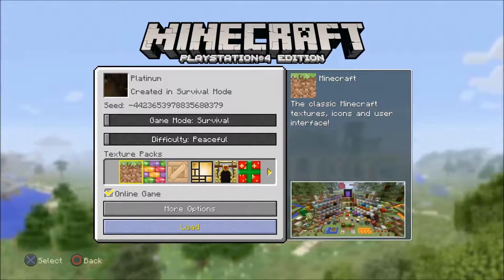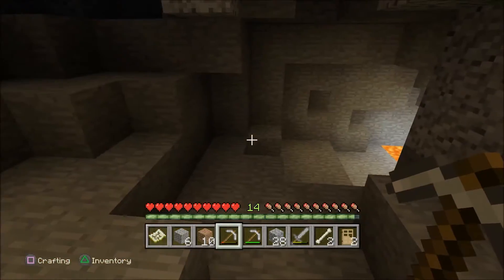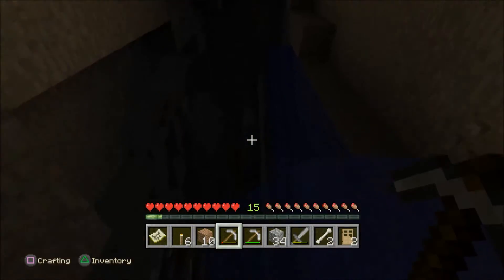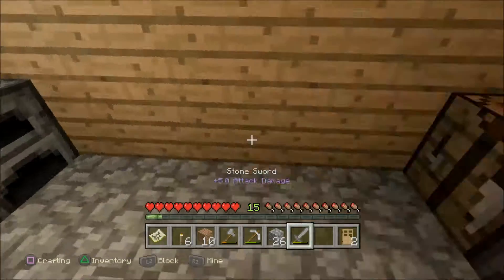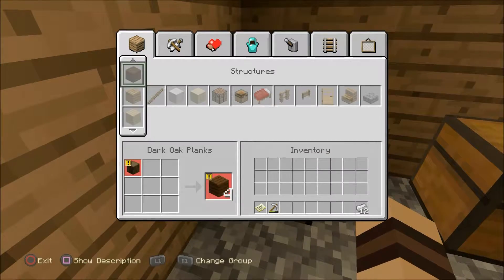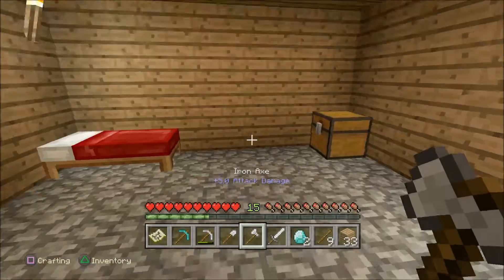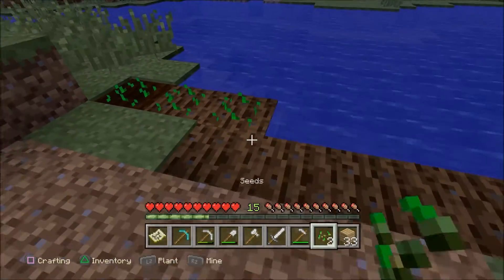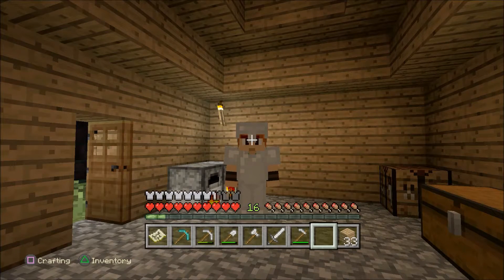Minecraft||RTTP||EP#4||"IRON MAN LOVES DIAMONDS!"(PS4)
Hello everybody. Welcome to the very first Playstation 4 Minecraft Series on my channel. The goal of this series is to obtain all of the trophies in Minecraft and be awarded with the infamous platinum.

Throughout these episodes you may see the appearances of my friends to help me out with some of the harder trophies.

Original wallpaper was created by Lord Cake.

If you didn't enjoy please leave a comment saying what's wrong and I will fix it for the next video.

My Links